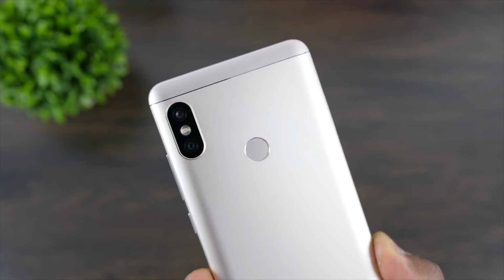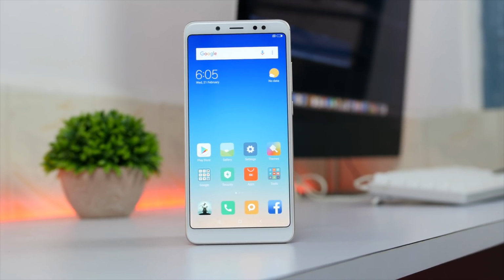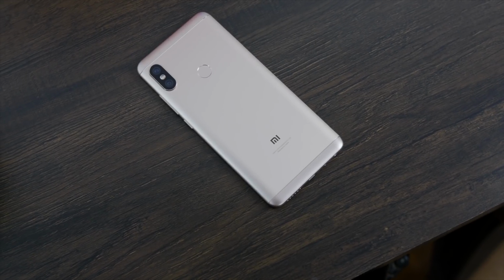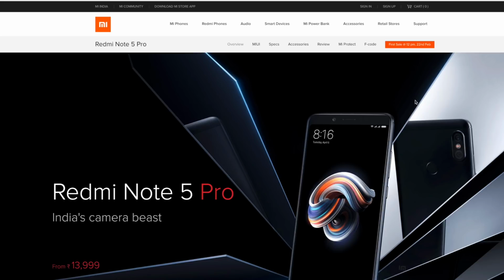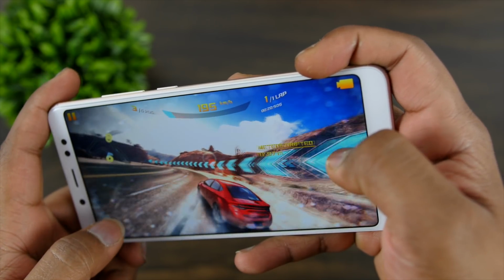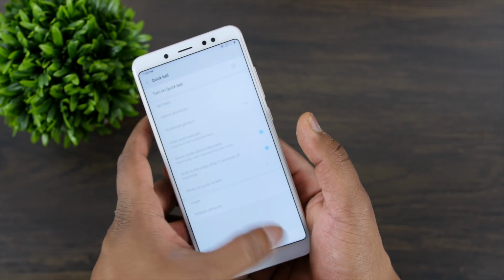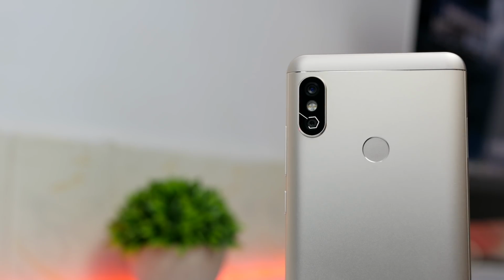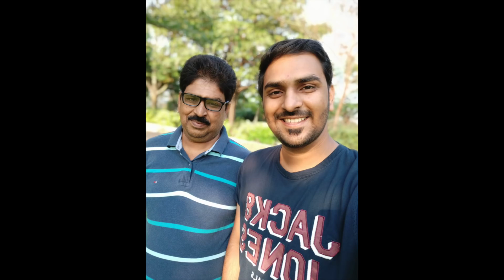Xiaomi Redmi Note 5 Pro Impressions After 72+ Hours | IMPRESSIVE👌🏻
In this video, I share my Initial Impressions of Redmi Note 5 Pro after using it for more than 72+ hours.

Support Us :)